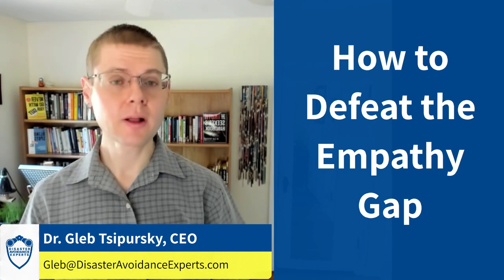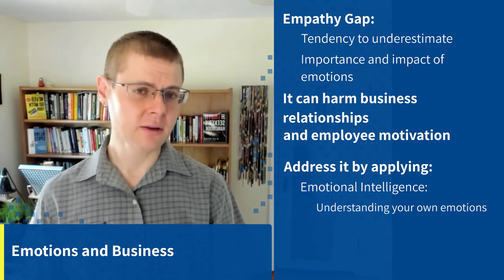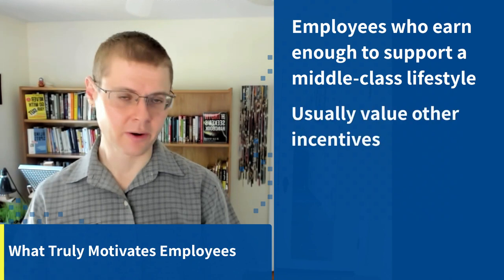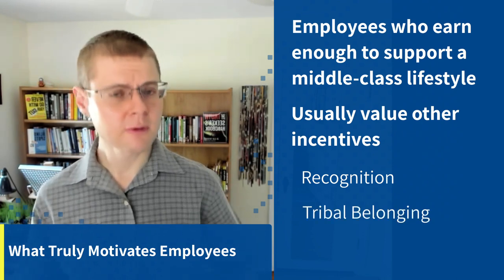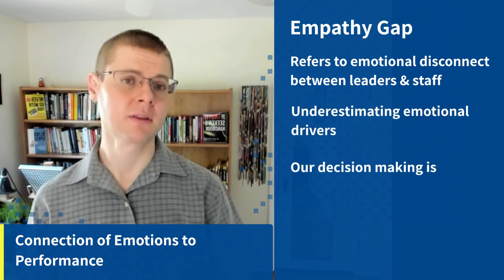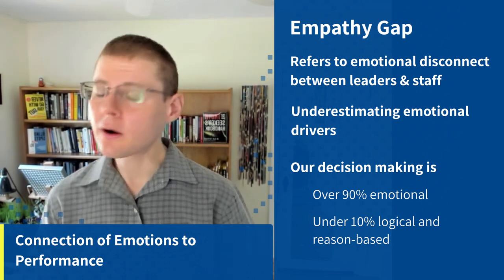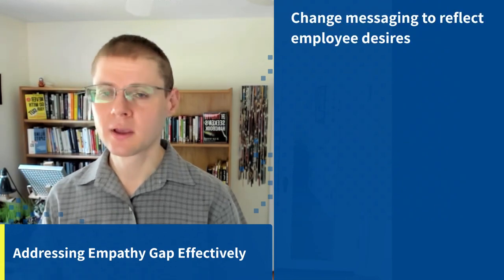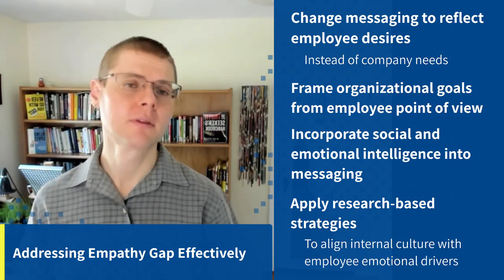How to Defeat the Empathy Gap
Leaders need to address the emotions of employees first and foremost in order to overcome the empathy gap through emotional and social intelligence. That's the key take-away message of this episode of the Wise Decision Maker Show, which describes how to defeat the empathy gap.

📧 Make sure to register for the FREE Wise Decision Maker Course and get a FREE copy of the "Assessment on Dangerous Judgment Errors in the Workplace" as part of the first course module

📖 Check out Dr. Gleb Tsipursky's latest books:

"Leading Hybrid and Remote Teams: A Manual on Benchmarking to Best Practices for Competitive Advantage" is available

"Never Go With Your Gut: How Pioneering Leaders Make the Best Decisions and Avoid Business Disasters" is available

"The Blindspots Between Us: How to Overcome Unconscious Cognitive Bias and Build Better Relationships" is available

The Wise Decision Maker Show is produced by Disaster Avoidance Experts and Dr. Gleb Tsipursky